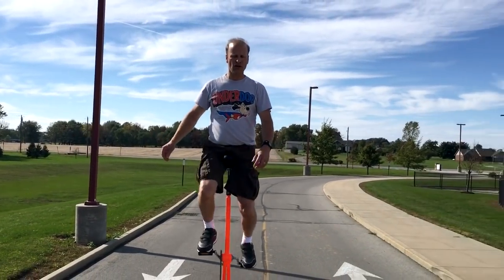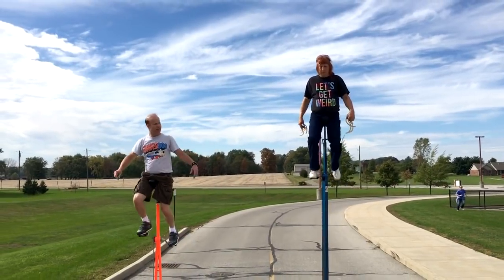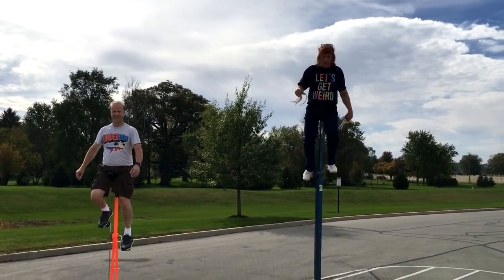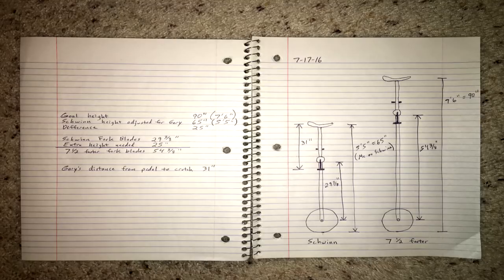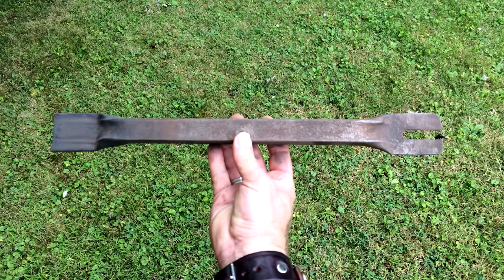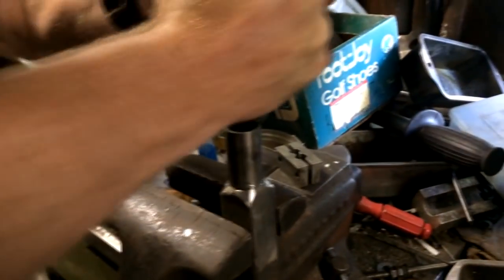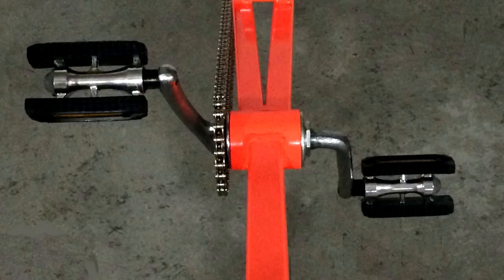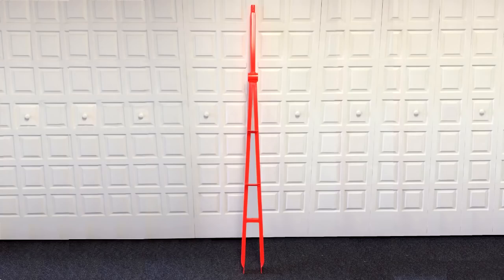The Unicycle Factory Documentary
An amateur documentary about Tom Miller, The Unicycle Factory, and the making of a 7  ½ foot tall unicycle